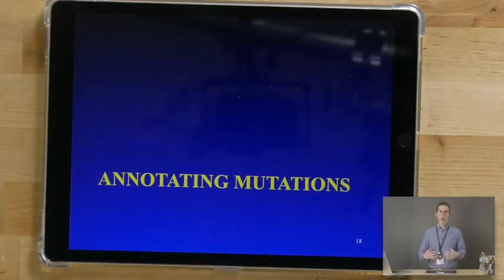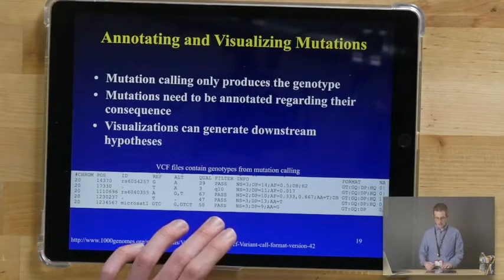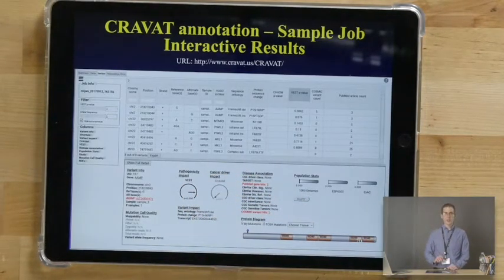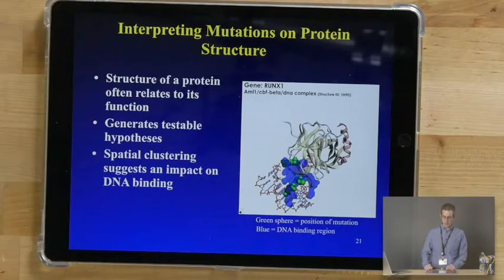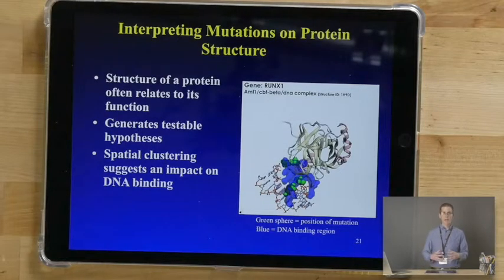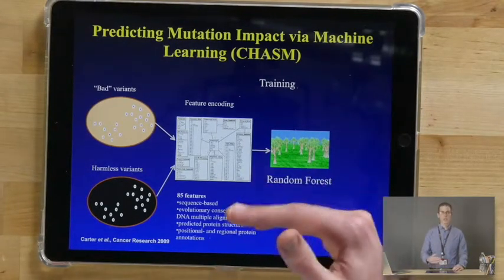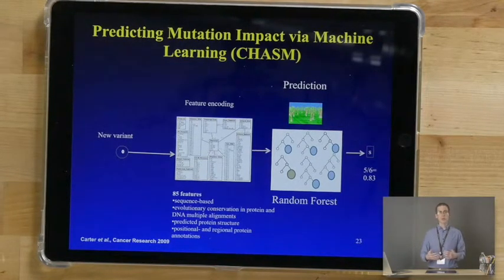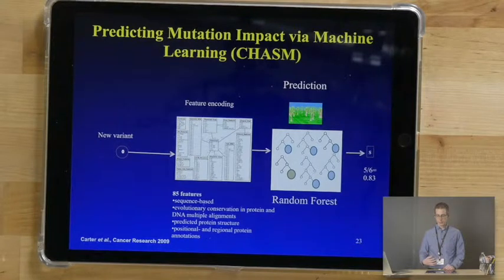2019 STAT115 Lect18.3 Annotating Tumor Mutations